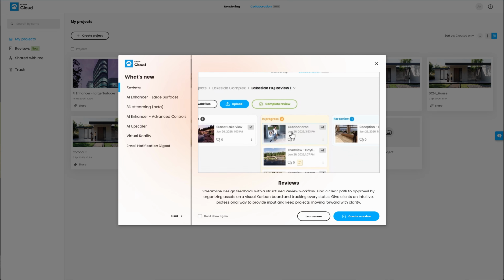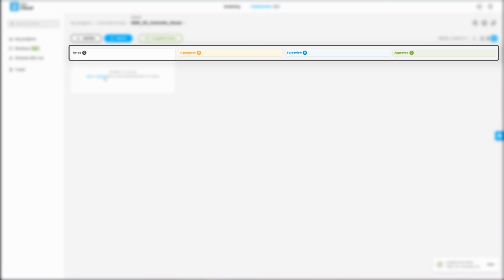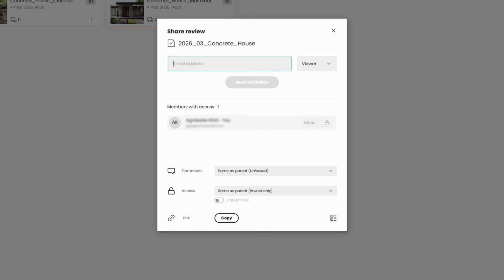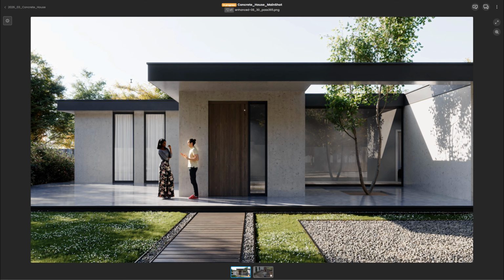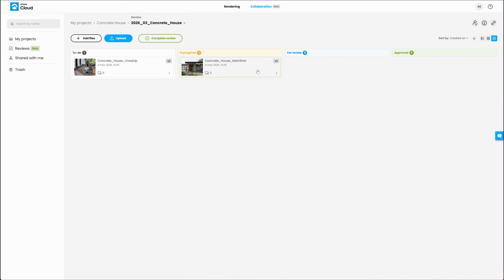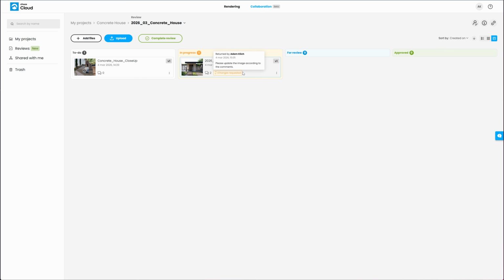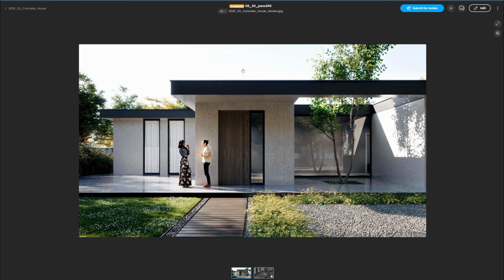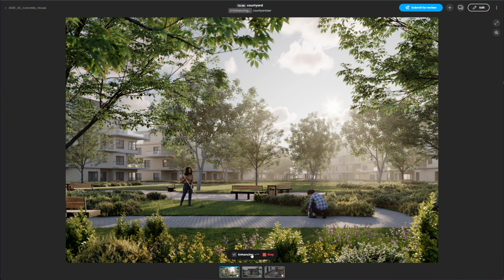A Smarter Way to Handle Render Feedback in Archviz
Tired of feedback scattered across emails, screenshots, and messages? In this video, I show a simple review workflow for archviz artists using Chaos Reviews - from sharing renders and collecting comments to approvals, version updates, and image comparison.

⏱️ Timestamps
0:00 Arch Viz Artist Common Problem
0:26 Uploading to Chaos Collaboration
0:42 Reviews
1:58 Sharing Options
2:47 Reviewing Process
5:28 Image comparison
6:08 All-in-One Workflow